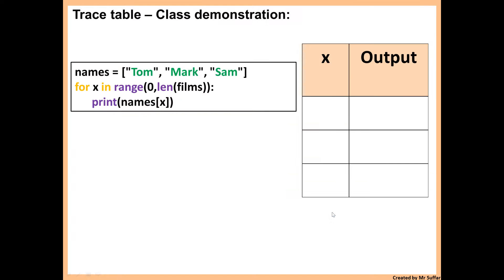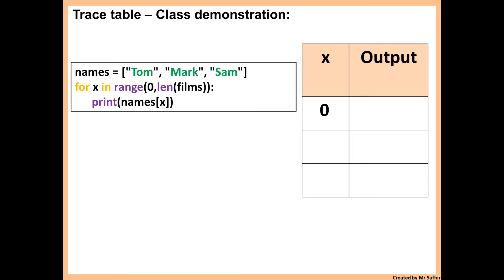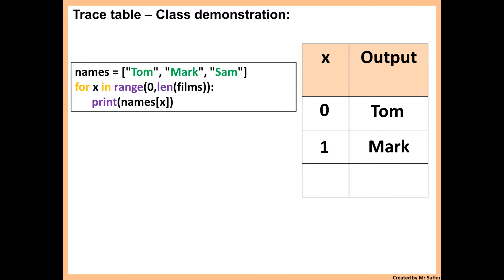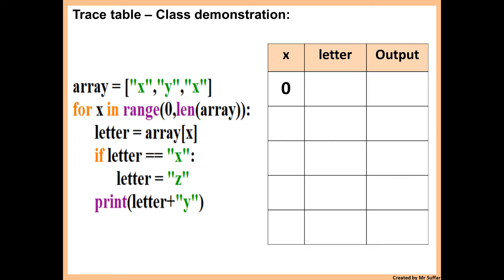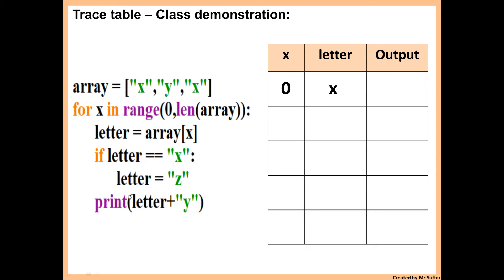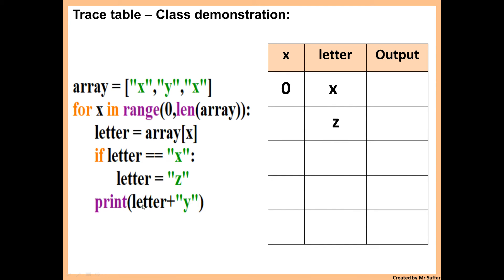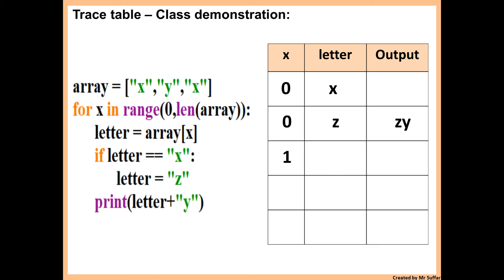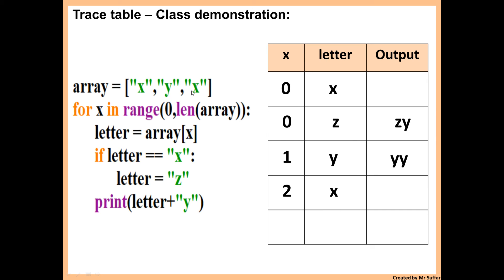1D Array & Trace table theory